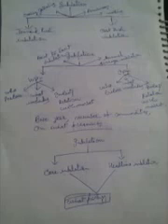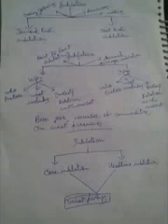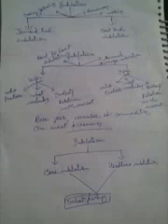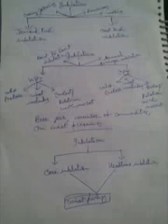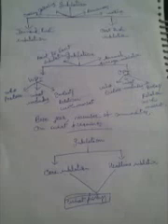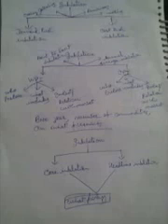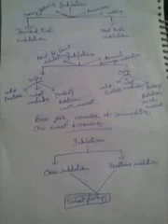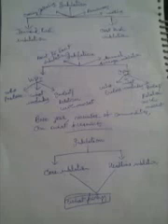last minute revision +beginners guide of economy for upsc prelims part 2